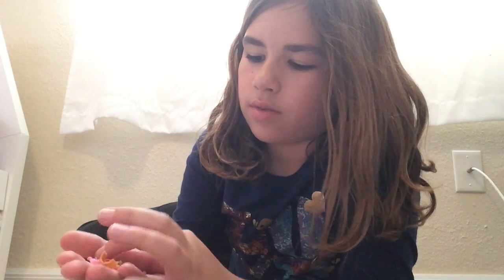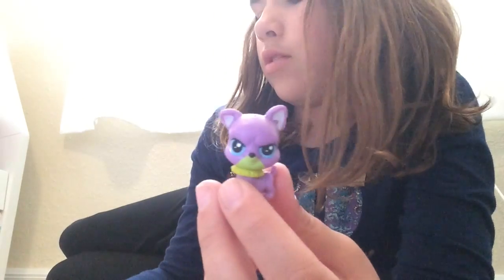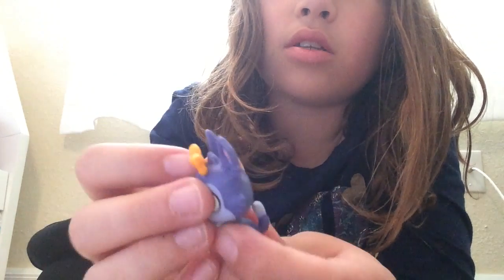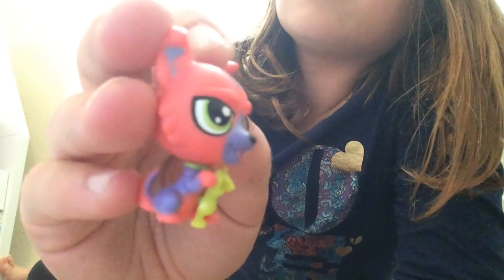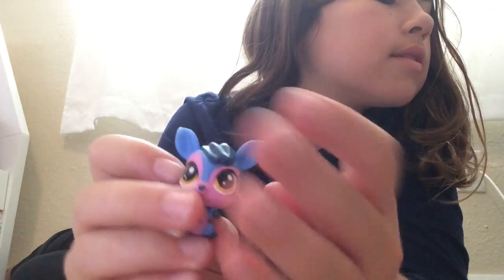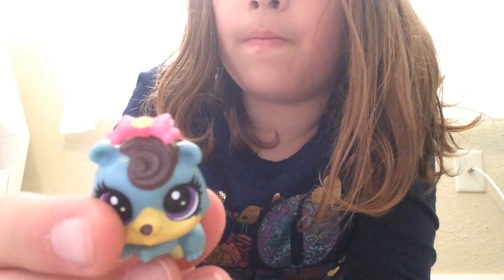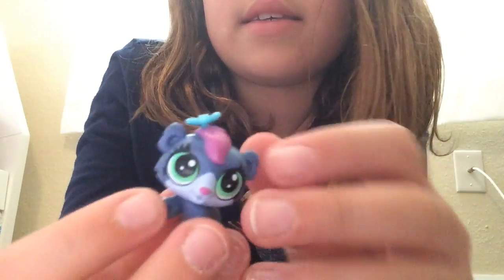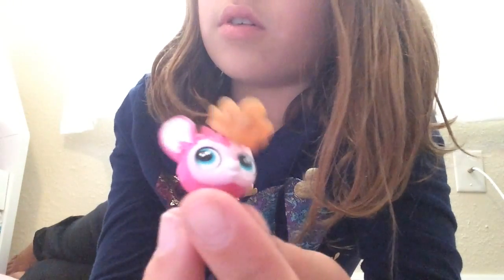LPS Spetacular Party Plaset Review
This video is about LPS! :3